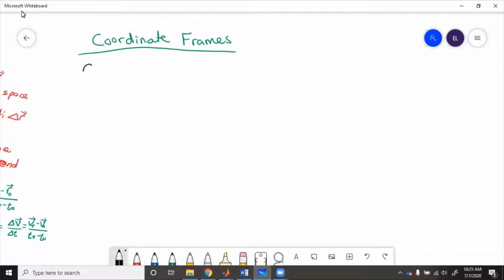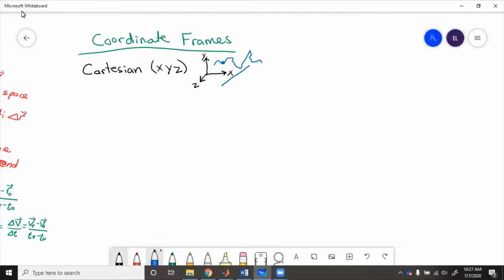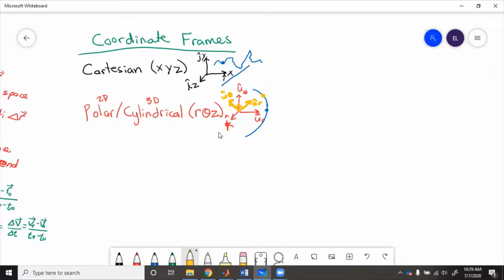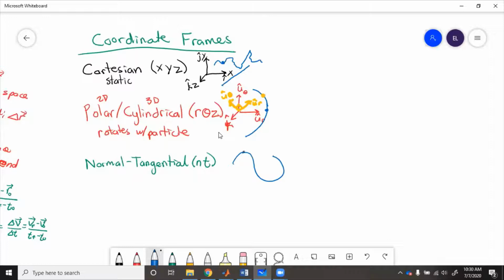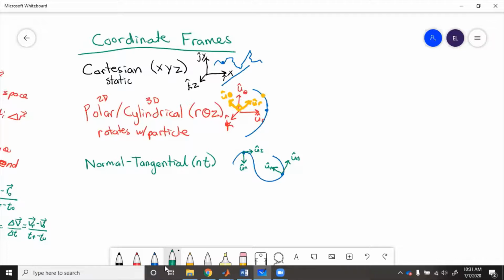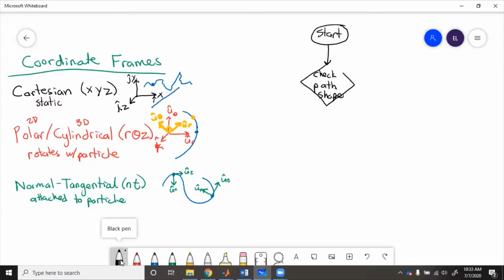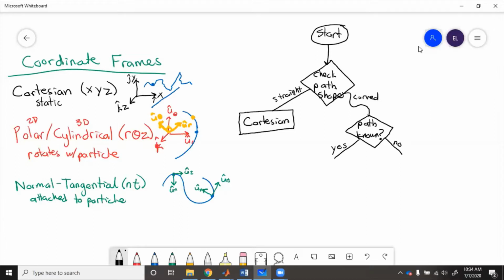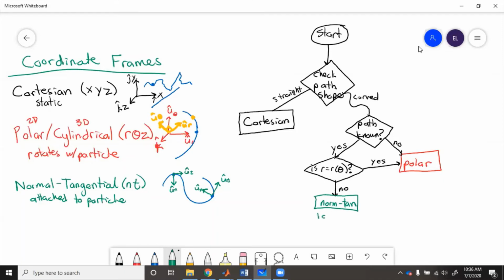Curvilinear Motion - Coordinate Systems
Cartesian, polar/cylindrical, and normal-tangential coordinate systems and when to use them